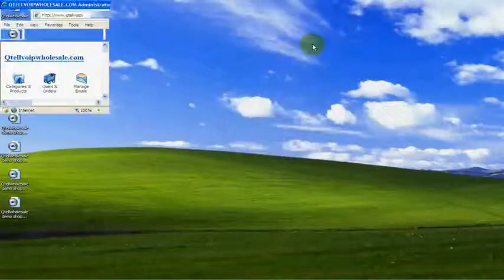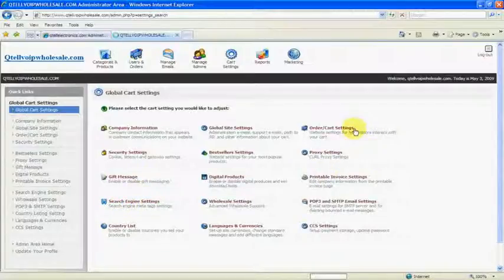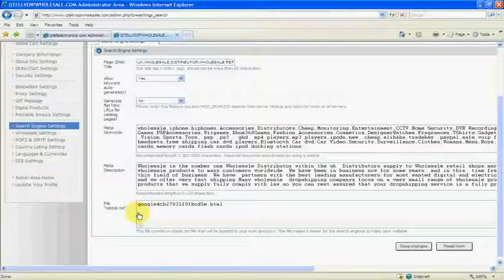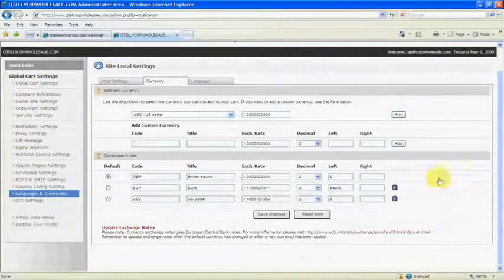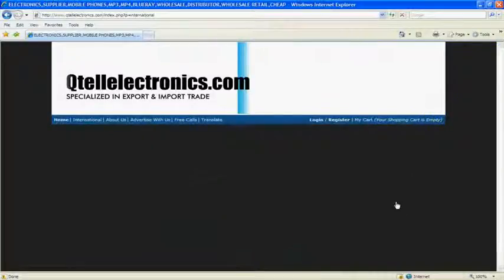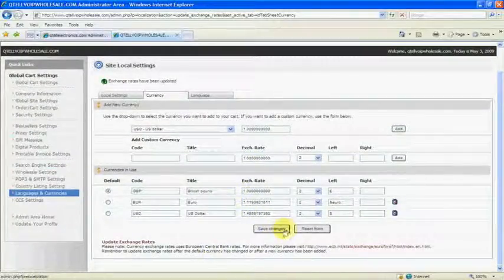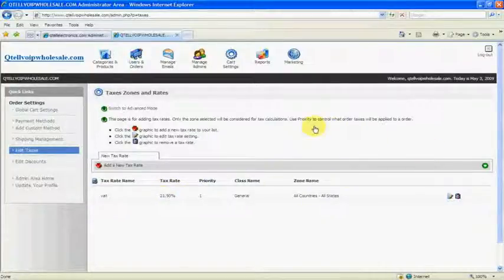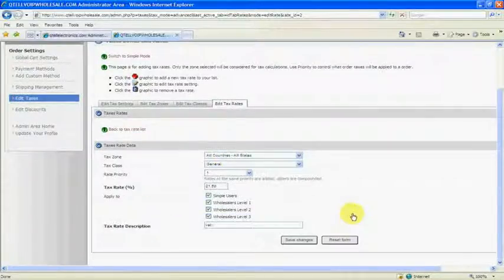Europe business will get the breaks with free web sites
this is a online demo of free flash web sites from Qtellwholesale Limited business will never be the same.
looking for a business or home personal web site with flash, 14 day free trial for this type of web site can be used fo just about anything and ranks very high in Gooole yahoo bing and other major search engines, with video you could end up with a web